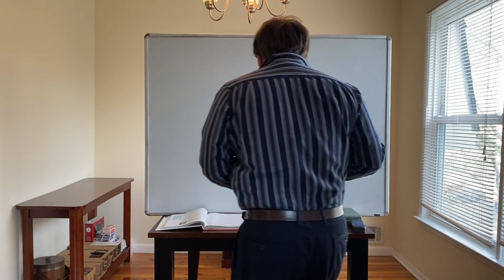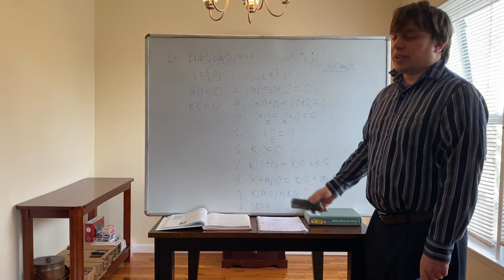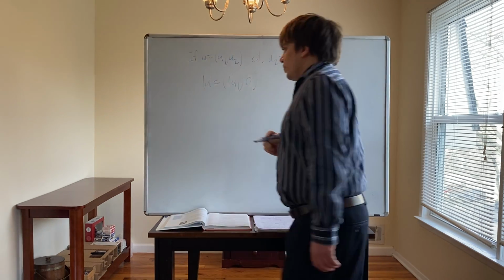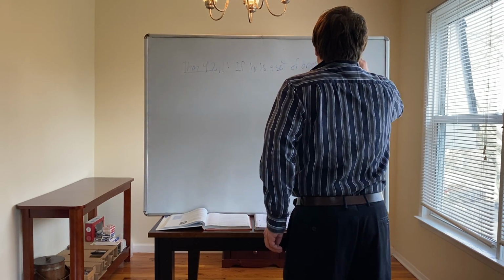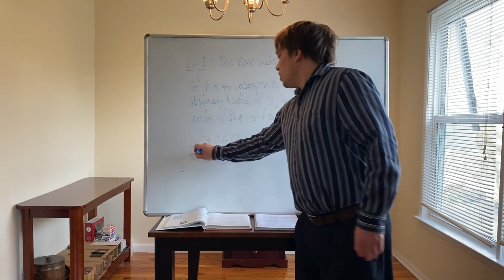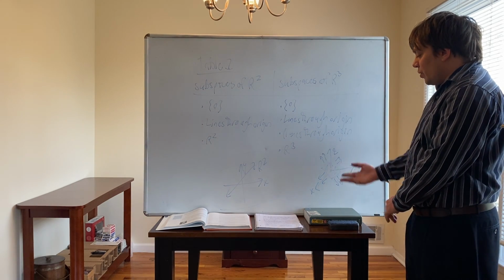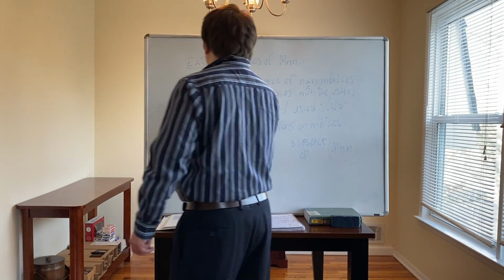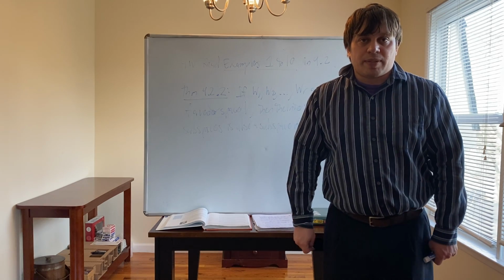Math 231 Online Lesson #5 (Part 2)